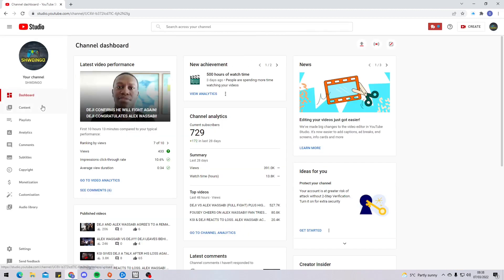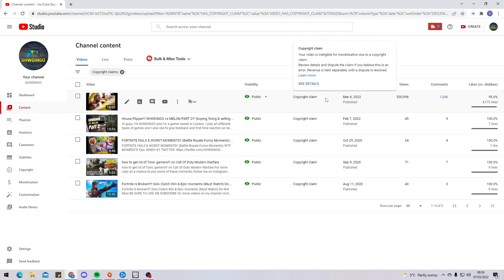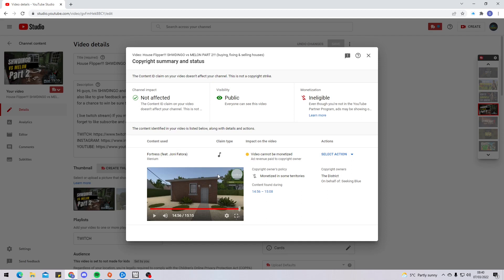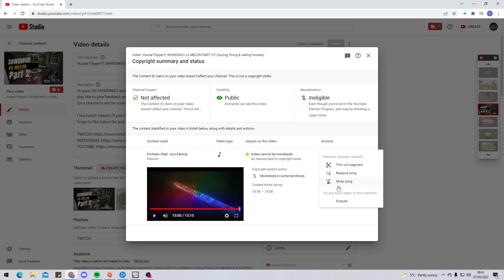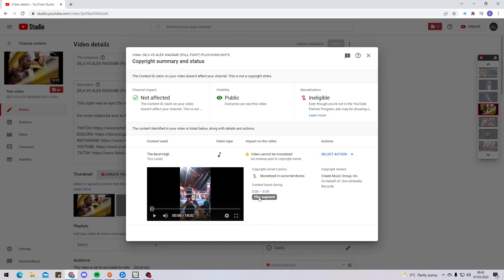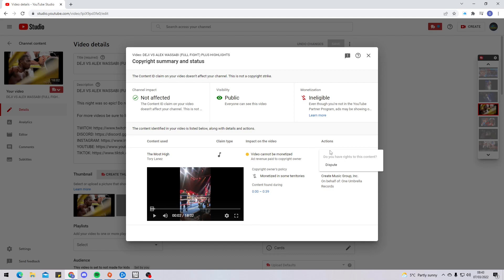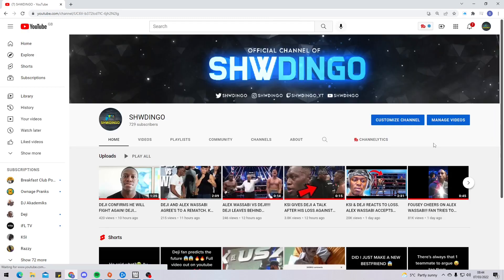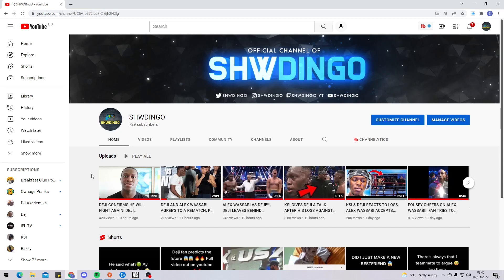HOW TO NOT GET COPYRIGHT CLAIMED!!!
Hey guys, I recently had my first viral video copyright claimed so I decided to make a video on how you can avoid this so the same thing does not happen to you. Hope this video has managed to help you all.